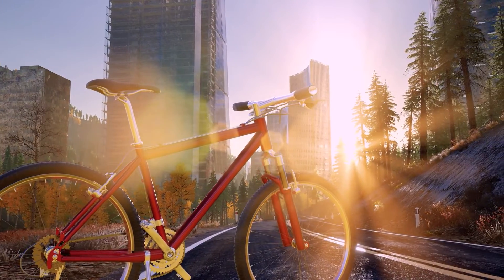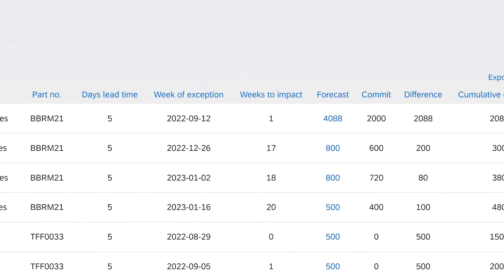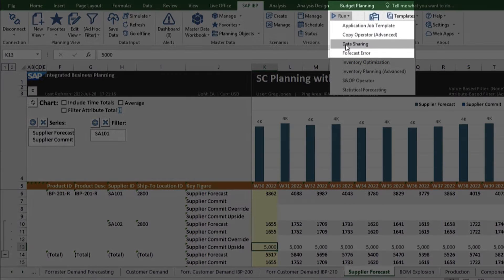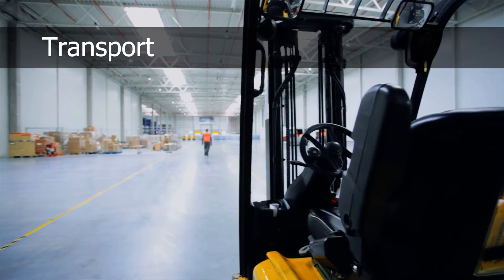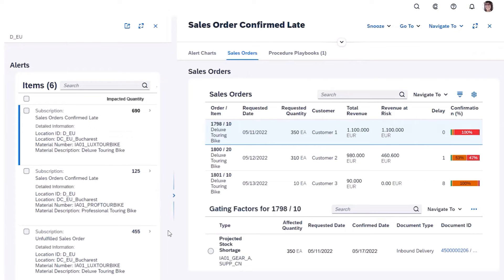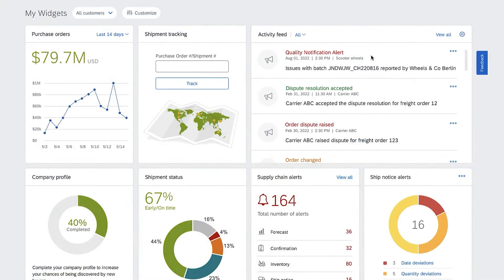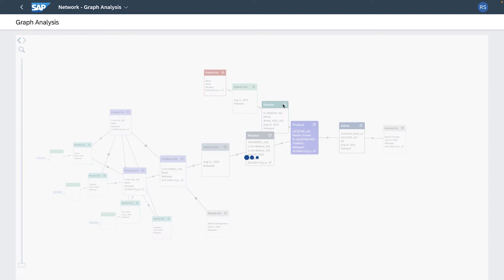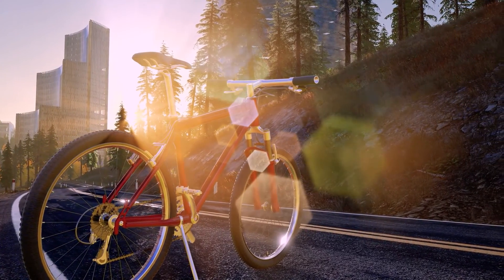SAP Business Network in 3 min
Planning, shipping and tracking on the SAP Business Network